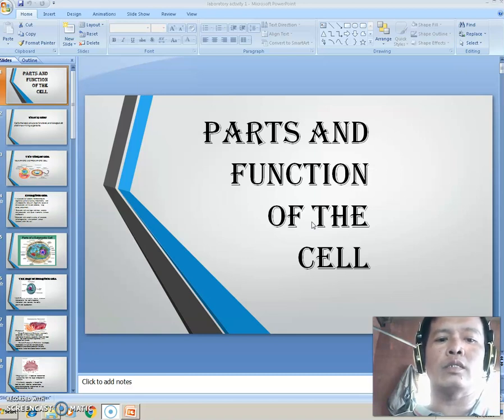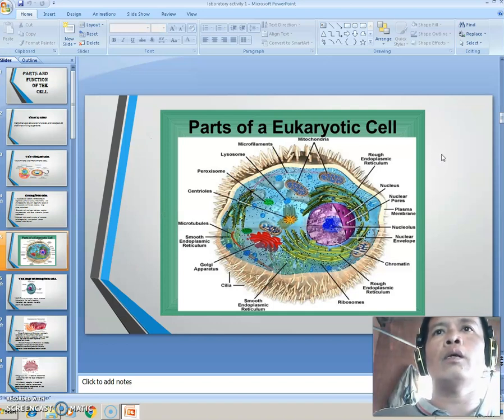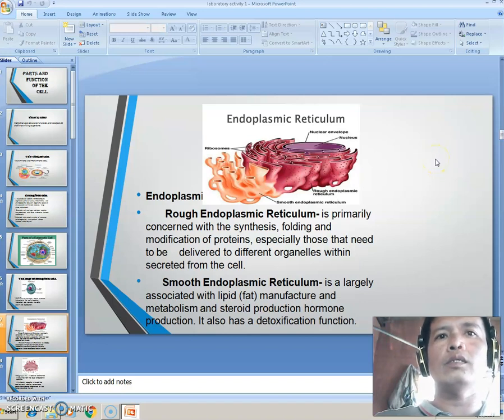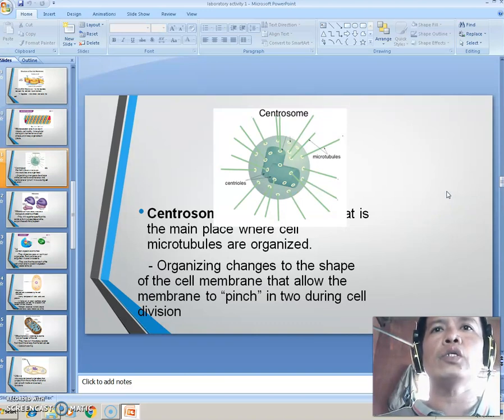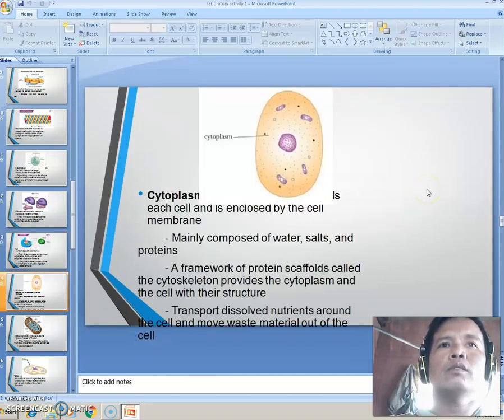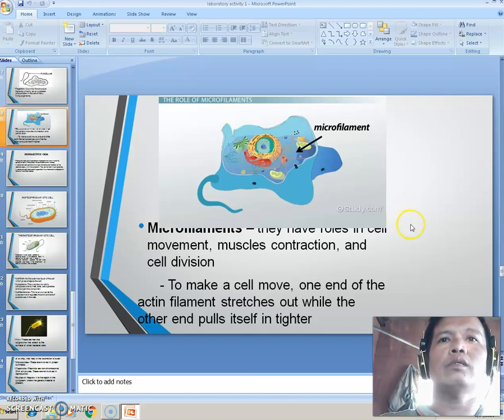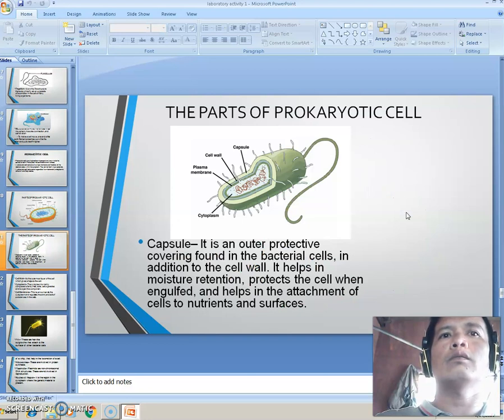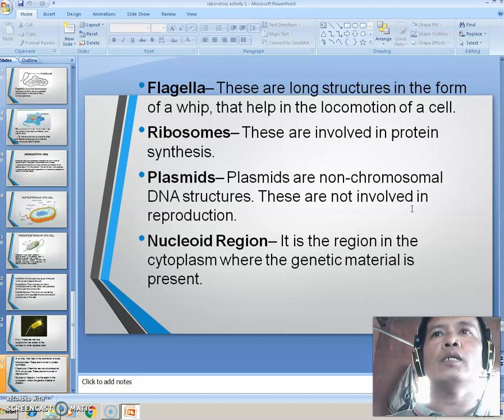laboratory activity 1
1st laboratory
richard c. devera